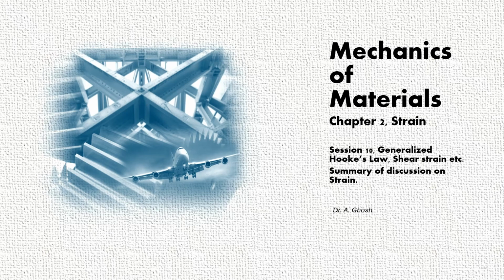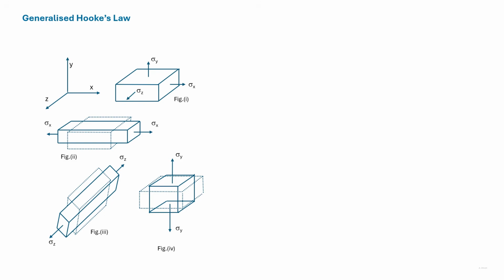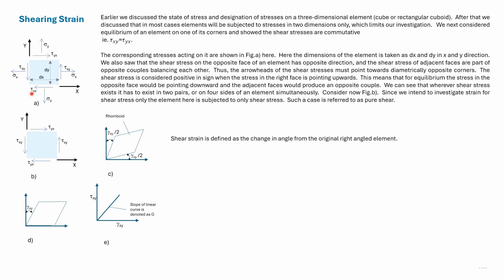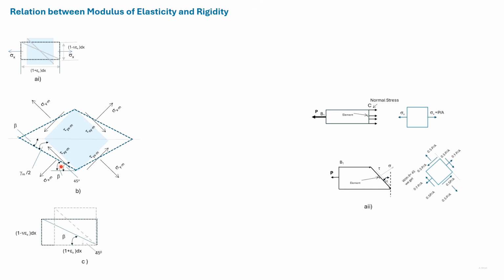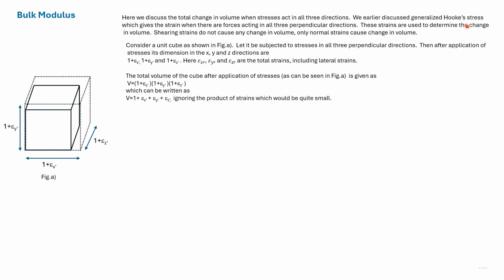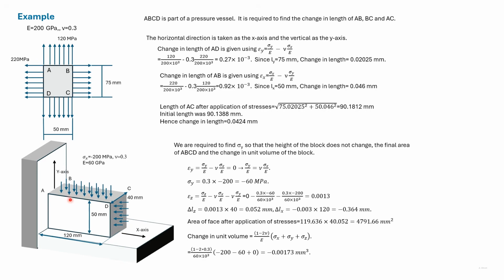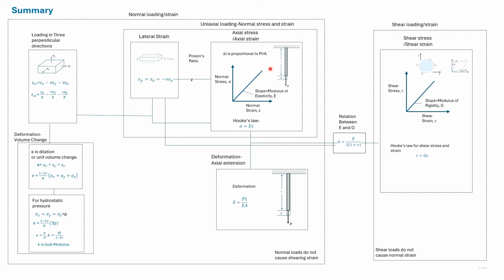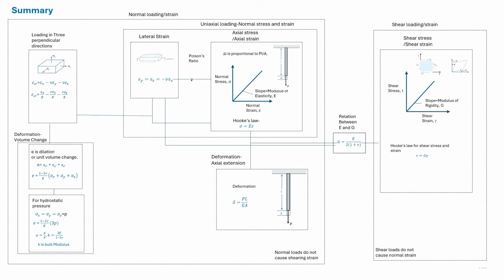Mech. of Materials-Strain-Poisson's Ratio, Generalized Hooke's Law, Shear Strain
Chapter 2, Strain
Session 10,  Poisson's Ratio, Generalized Hooke’s Law, Shear strain etc.
To start with we discuss lateral strain and Poisson’s ratio.  Then the generalized Hooke’s for stresses acting in three perpendicular directions is given.  This is followed with a description of shear strain.  Next the modulus of elasticity and the modulus of rigidity are related.  An element rotated at 45 degree is considered.  Following this the change in volume for a rectangular block subjected to stresses in three perpendicular direction is examined.  Bulk modulus related to pressure is discussed.  Examples associated to issues mentioned in this session are given.  Finally, a chart is advanced, showing parallels of treatment between normal and shear stress and the uniaxial case and the case involving stresses in three perpendicular directions.